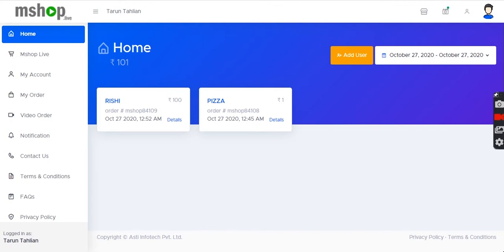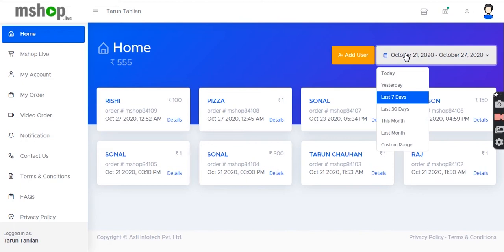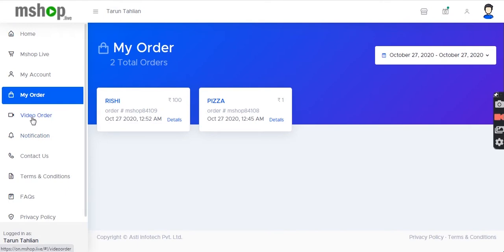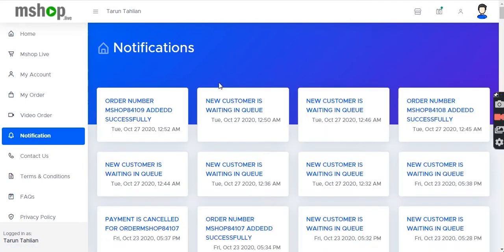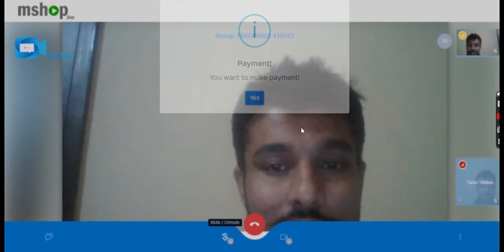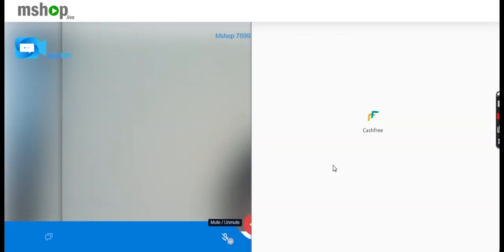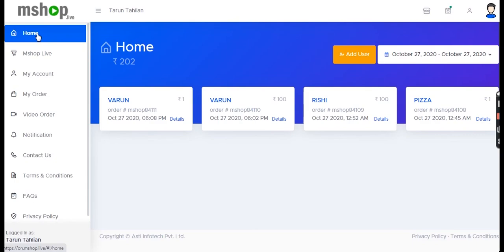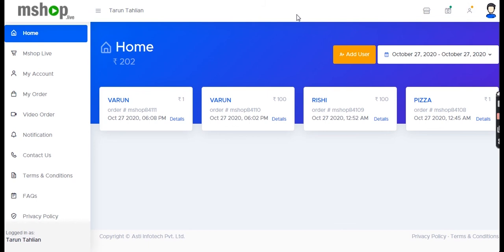Tutorial Video || Mshop Live – Apna Business alive again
This solution will help you revive your business again with the help of the video shopping platform. You can connect with your customers seamlessly and easily. The suppliers can get registered and log in to the app/web where they have their shop link which customers can access and connect to. The link created is easy to remember and personalized with your shop name/mobile no giving it a human touch. The orders could be collected during the video interaction and payment can be collected online as well with the available payment gateway.

Benefits:

1. 24*7 live shop to meet customers
2. Order booking and accounting of orders along with Payment gateway integrated – now customers can pay directly via online payment during the call.
3. Smart Queue facility for your customer waiting to connect with you with updated queue no.
4. Go offline and let the customers leave a video message for you to come back and revert.
5. Promote your business on social media platforms for marketing and branding.
6. Multi-agent login and sync-up.